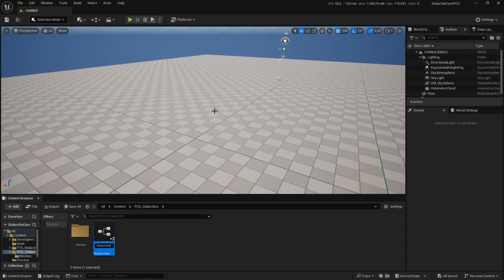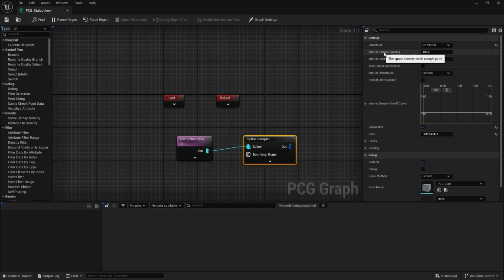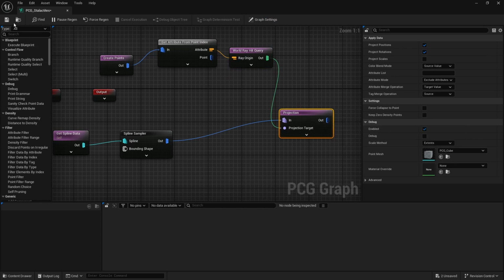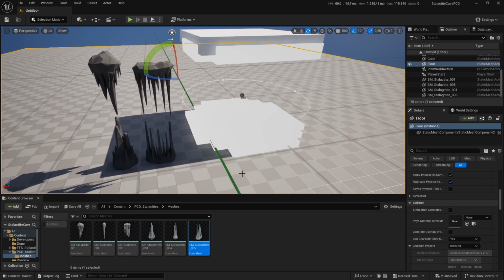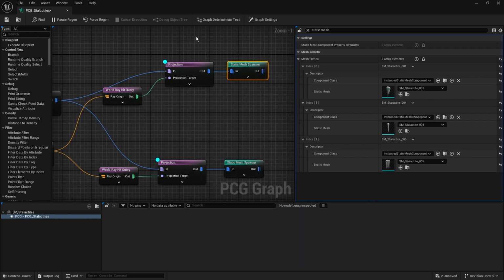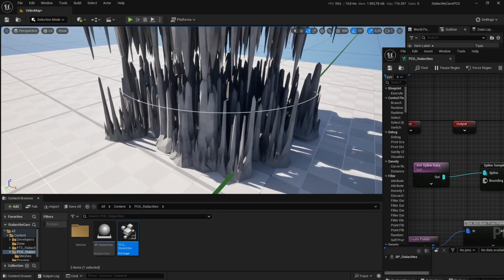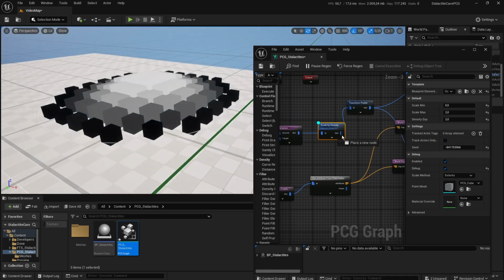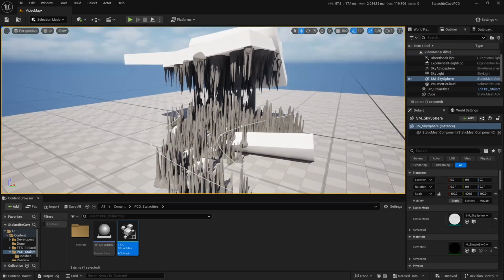PCG Stalagmite Placement - Unreal 5.5 Tutorial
In this tutorial you'll learn how to create a PCG Graph +Blueprint that places corresponding stalactite and stalagmite meshes within a spline boundary.

00:00 Introduction
02:20 Graph Setup
09:23 Meshes
09:23 Meshes
14:52 Polish
22:11 News